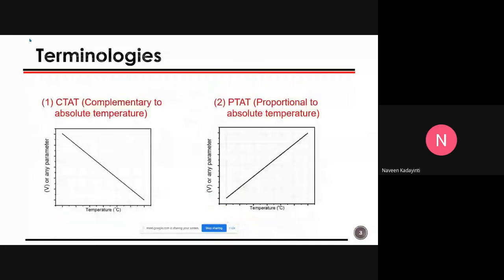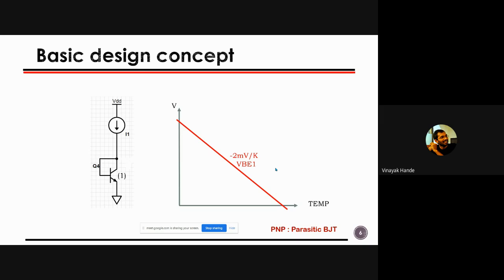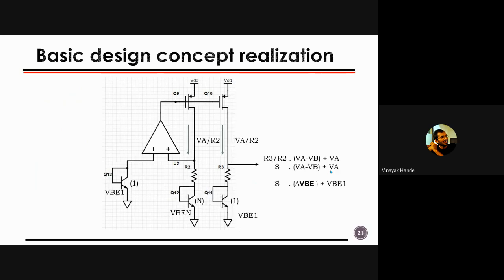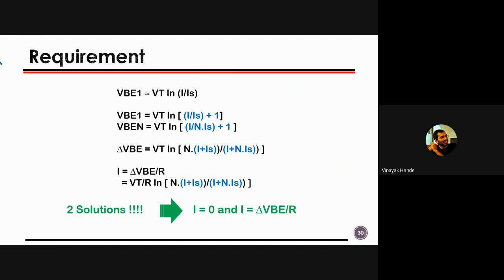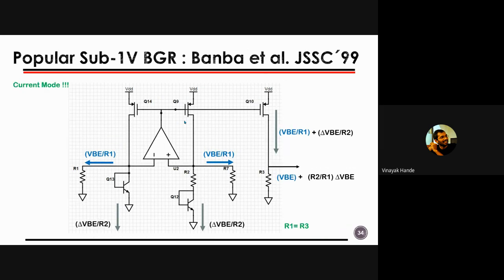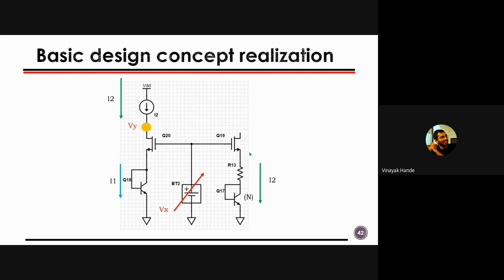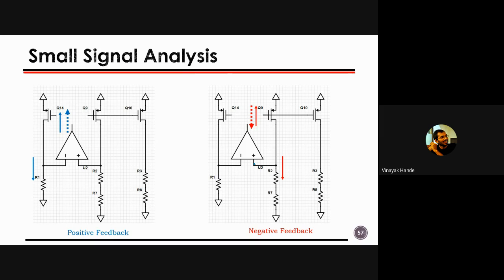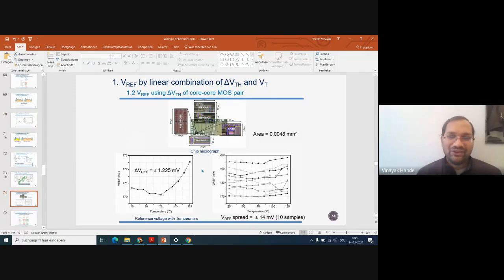Session4B Voltage references